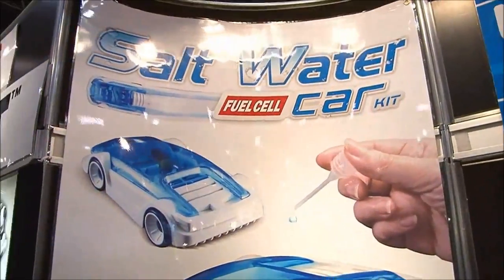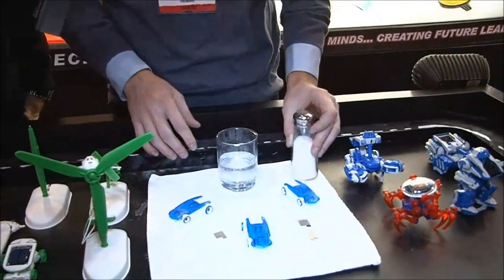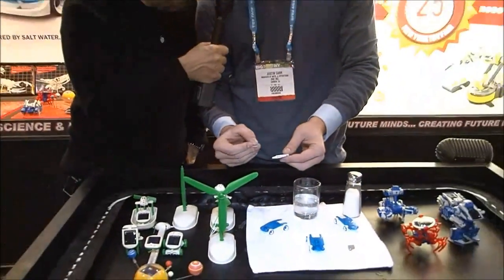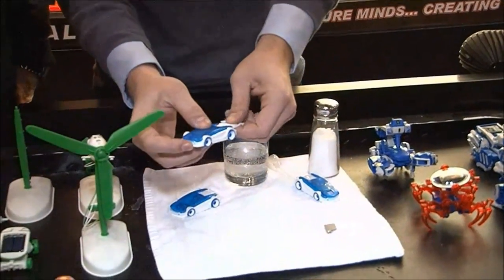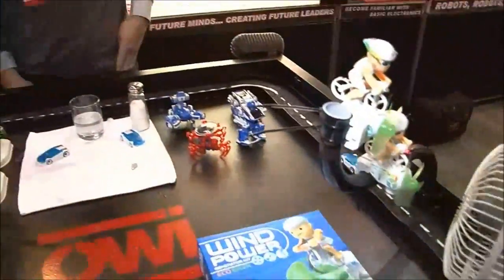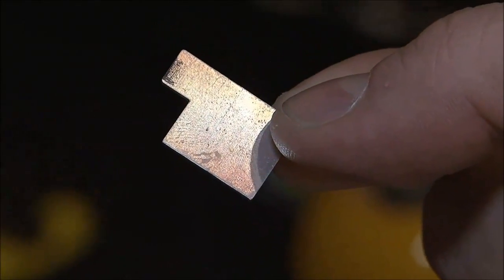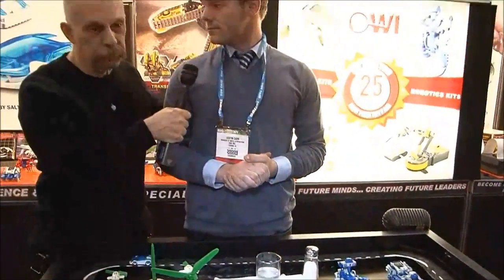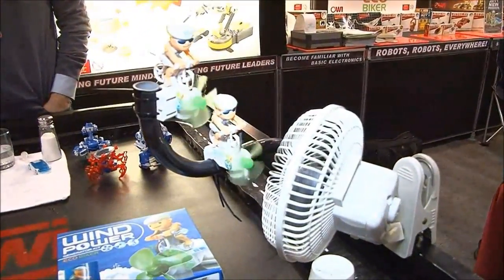OWI Interviewed by ABC News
ABC World News asks OWI about their new Salt Water Fuel Cell Car.